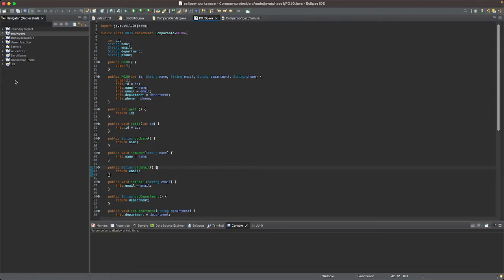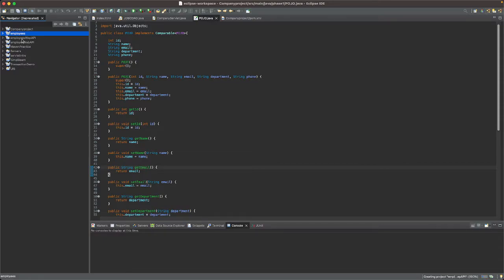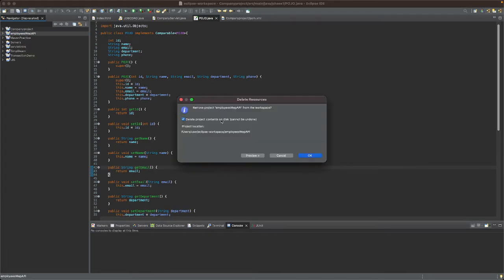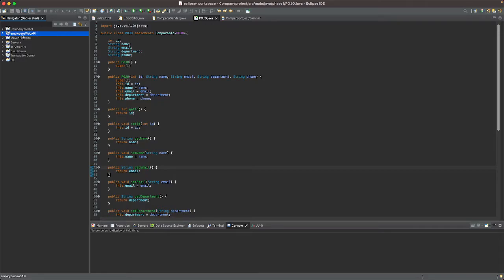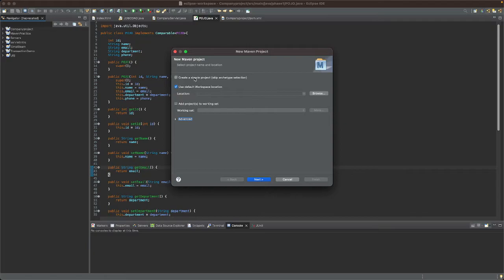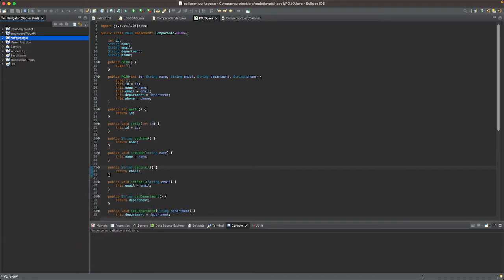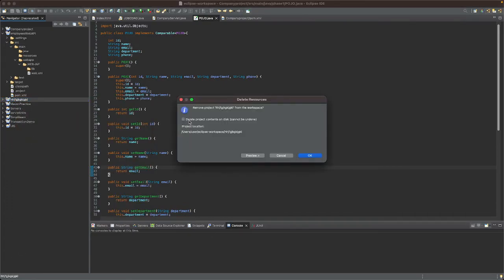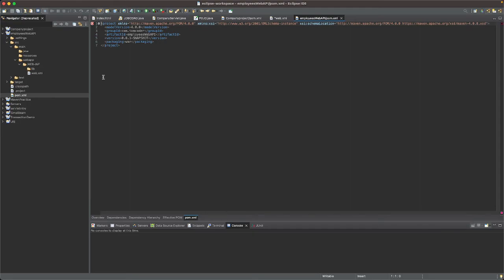Maven Dynamic WebProject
Easy way to create a dynamic web project that contains pom.xml file and webINF file.